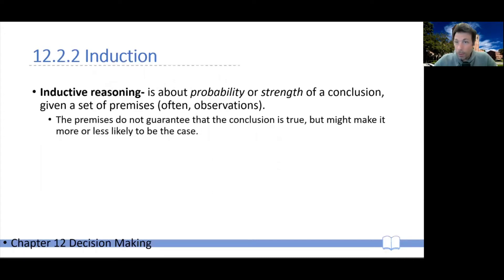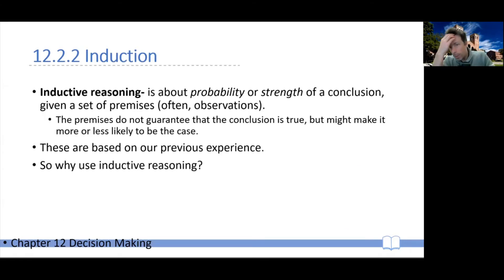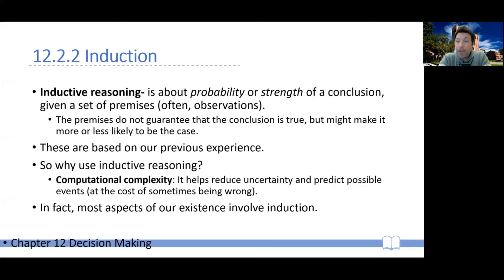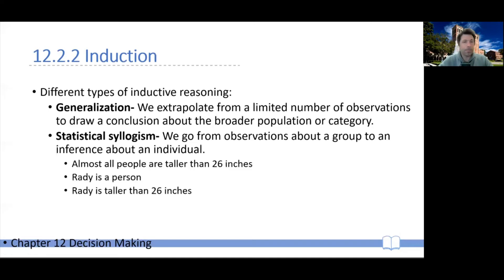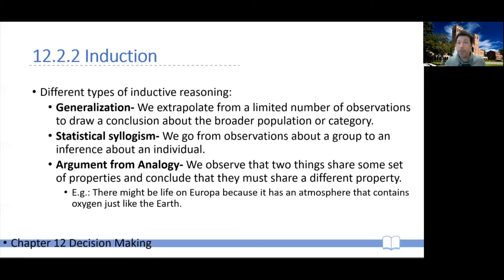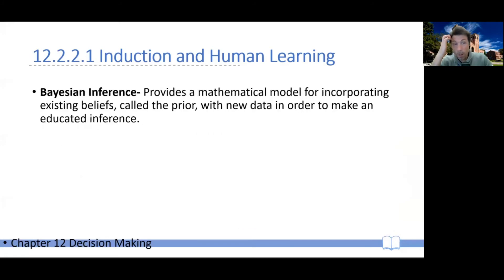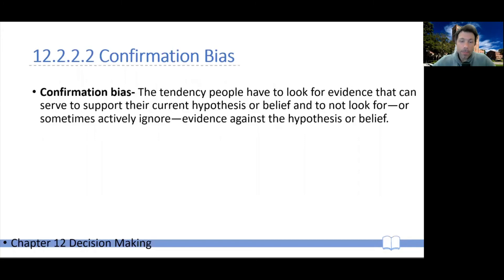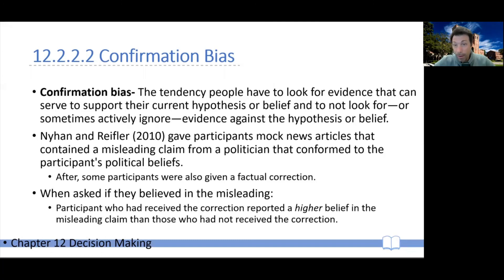CogPsy W09a -- Ch 12 -- 06 Inductive Reasoning